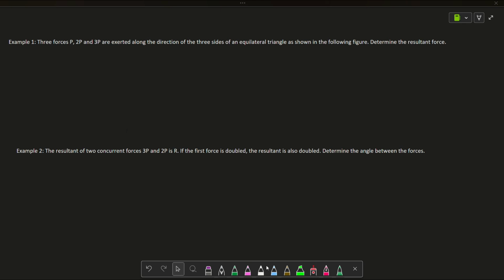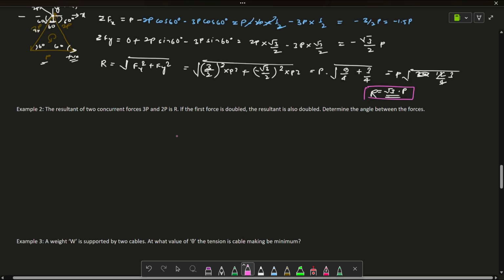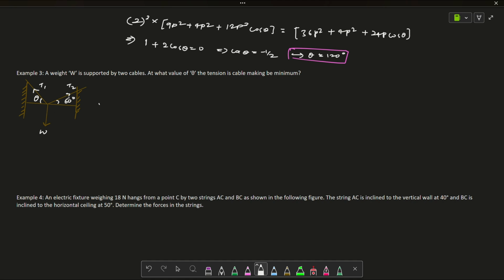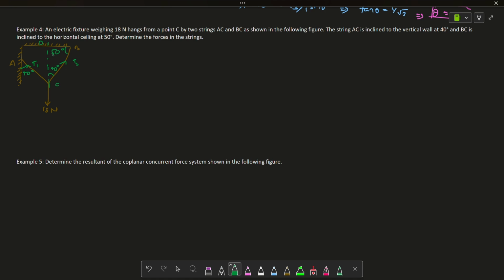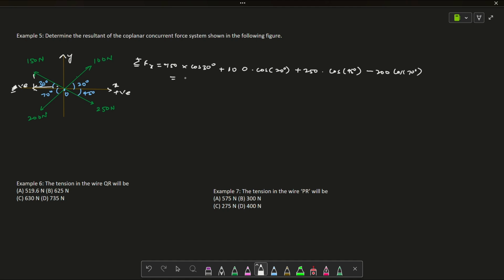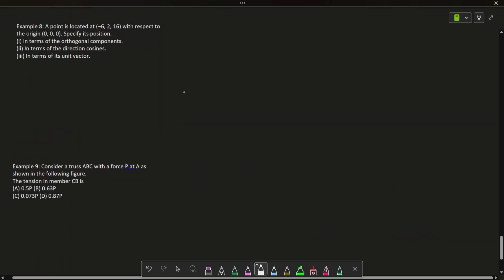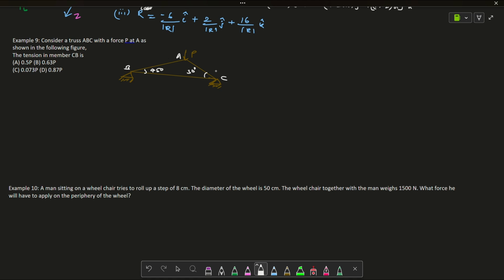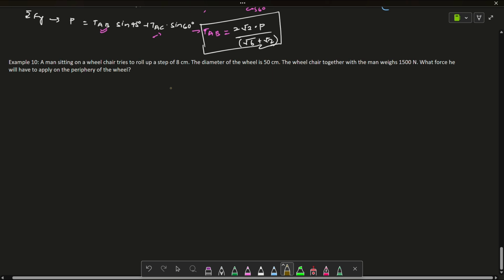GATE 2026 Mechanics – Lecture 3 | 10 complete Solved Examples | The Study Hackers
🚀 Welcome to GATE 2026 – Mechanics Lecture Series by The Study Hackers!
This is Lecture 3 of our full course on Engineering Mechanics, specially designed for GATE aspirants.

✅ Complete concept coverage
✅ Problem-solving techniques tailored for GATE
✅ PYQs, theory, tricks, and tips
✅ Ideal for first-time learners and serious GATE aspirants

🎯 In this lecture:
We’ll solve 10 problems — setting the toughness of question from easy to hard make you understand and grasp all the concepts in easy way. I request you to watch previous 2 lectures to get clear about concepts used in questions.

📌 Don't forget:
👉 Comment your doubts — we answer them regularly!
👉 Share with fellow GATE aspirants

Let’s crack GATE 2026 – one lecture at a time! 💥